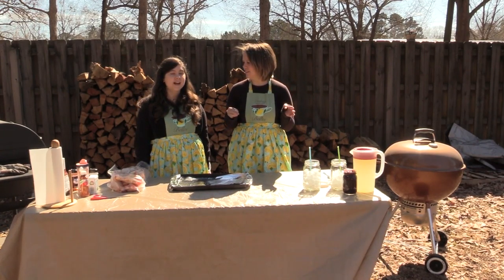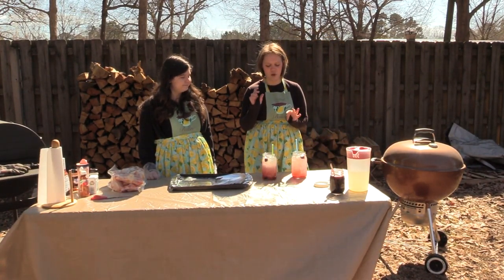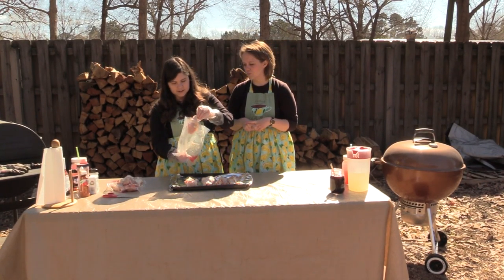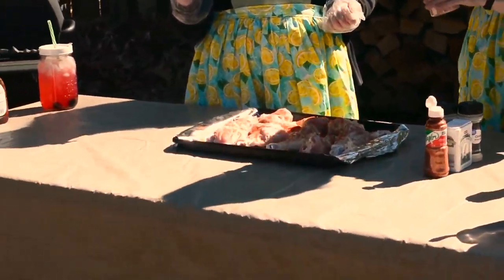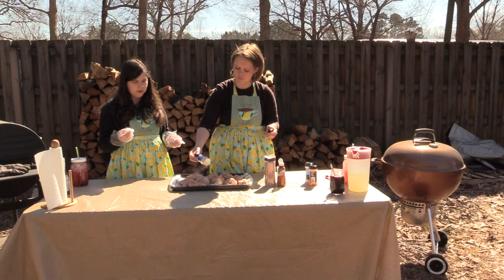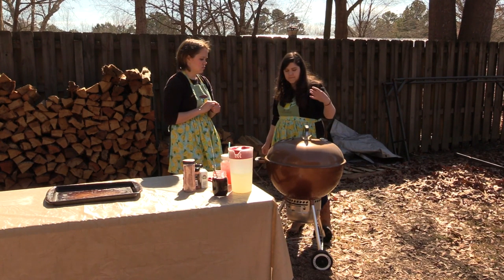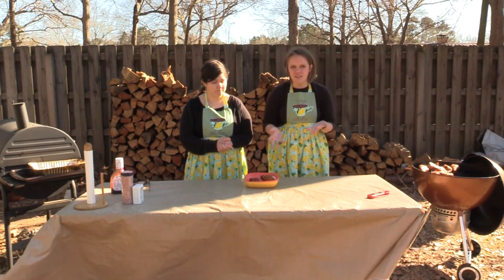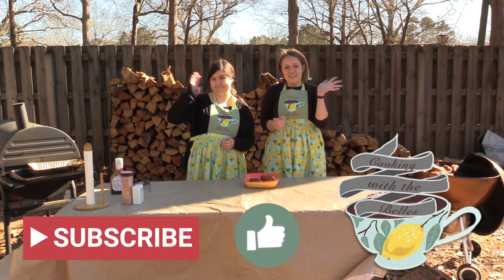Chili Lime Grilled Drumsticks and Cherry Limeades!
It's time for episode seven, and we are working with some Drumsticks today since they are currently the cheaper meats available in our area! Come along with us as we make Cherry Limeades, Grill up some Chili Lime Drumsticks using Tajin seasoning and laugh along as we cook up these juicy drumsticks

What is your favorite flavors for your grilled chicken?